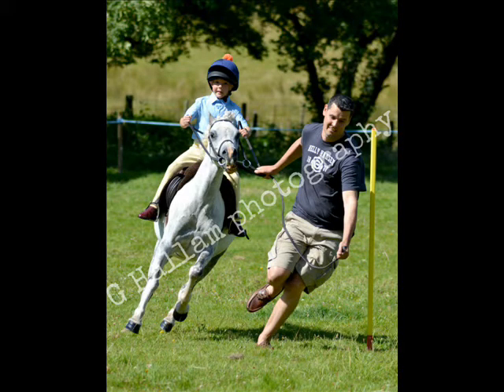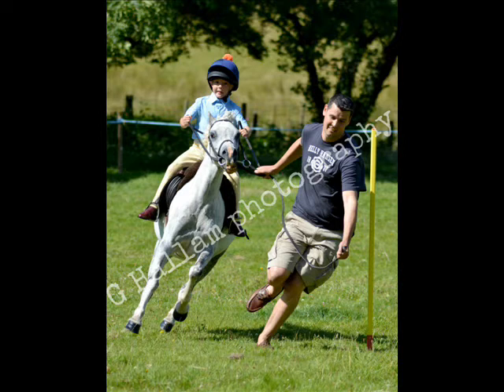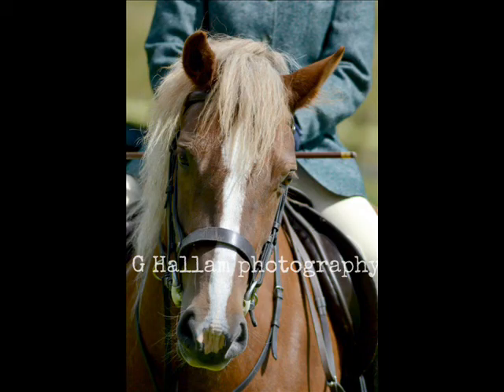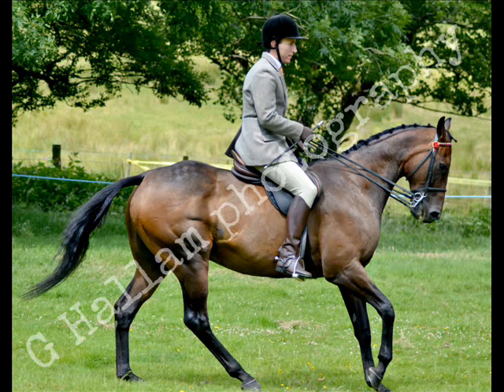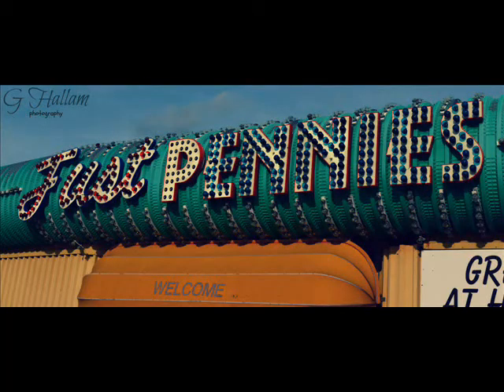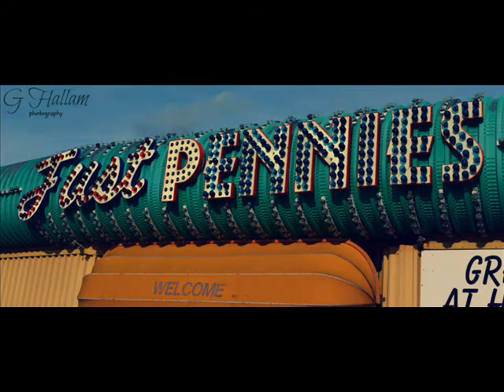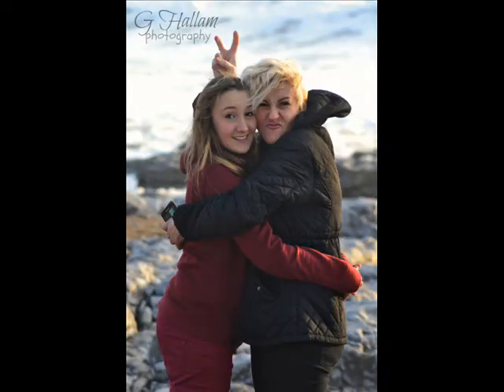Commentry On Photos Taken With Nikon D3100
Lens: Nikkor VR 18-55mm Kit lens + Tamron 70-300mm f/4.5.6 lens
These pictures are a selection of my photos I have taken. They are'nt the best, and they are all from last summer/autumn, I am planning to get out soon and take some new photos. I have already got one booking for a equestrian show to cover this year, a P2P (Horserace) on the 20th April, so I will put my tamron 70-300mm to the test and see what the end results are, also, if it actually 'hunts' like reviews say, which I disagree on.
Feel free to make a video response to any of my videos I love watching them and I always make a video in reply to them!